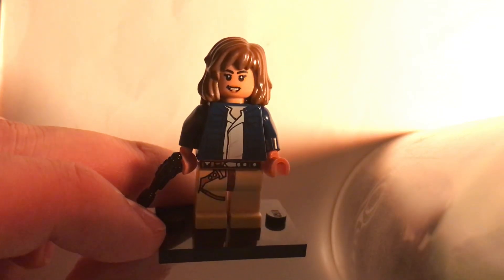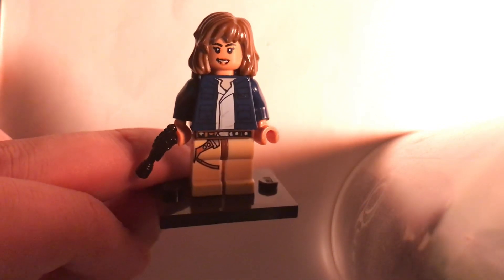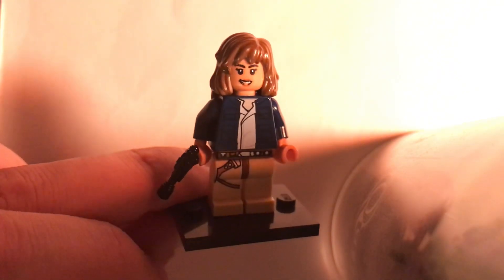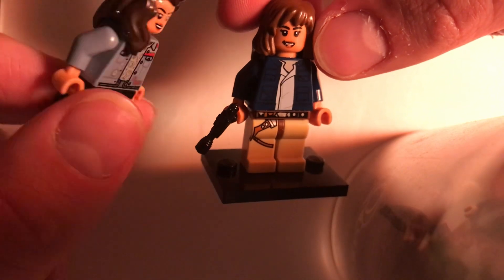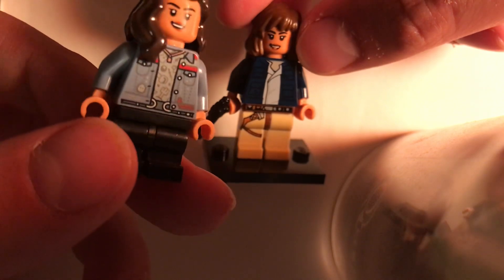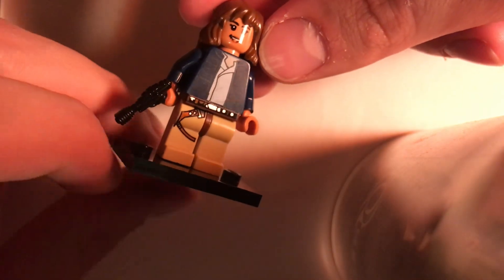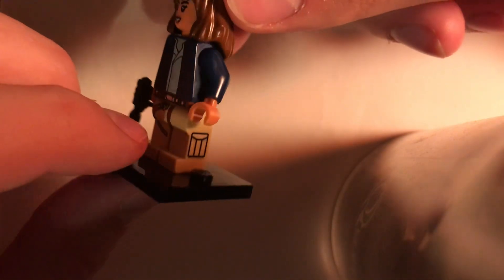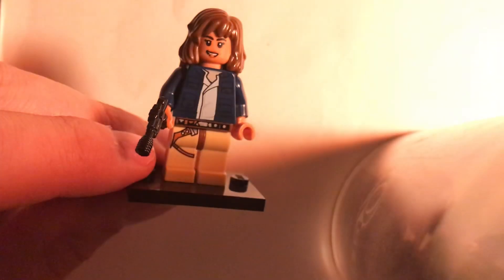Lego Kay Vess Custom!!! (Star Wars: Outlaws)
Hair: Hermione Granger (2001 Version)
Head: Sammy (Jurassic World)
Torso: Han Solo (75222 Betrayal at Cloud City Version)
Arms: Dark Blue
Hands: Nougat
Belt/Hips Piece: Ceremonial Luke (2009 Version)
Right Leg: Hoth Han Solo (2007 Version)
Left Leg: Max (2010 polybag)